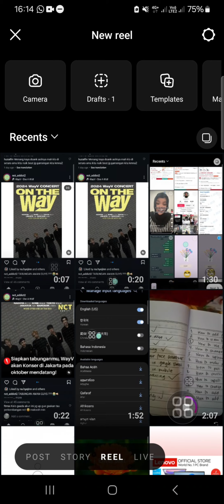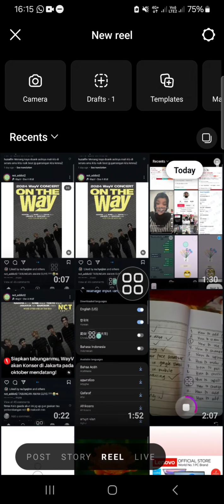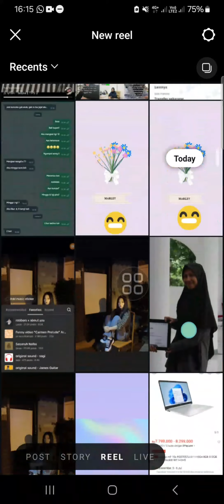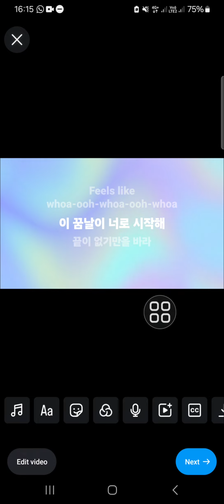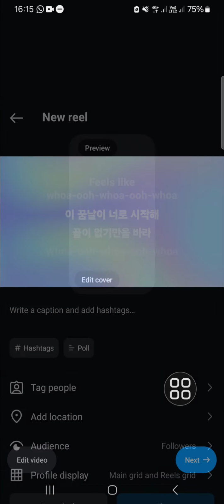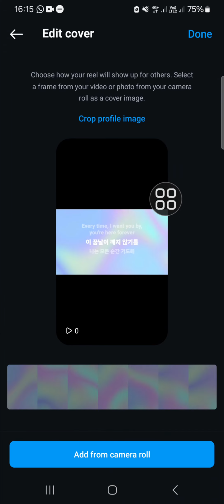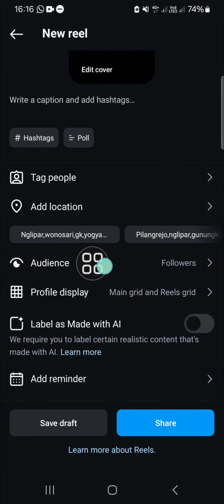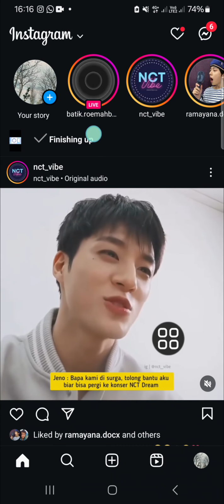👍 TUTORIAL: Instagram Reels Upload | How To Upload Reels On Instagram 2024 | Post Reels | NEW UPDATE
Welcome to our updated tutorial on how to upload Instagram Reels in 2024! In this video, we'll guide you through the latest steps to create and post engaging Reels on Instagram, highlighting the new updates and features. Whether you're a seasoned content creator or new to Instagram Reels, this tutorial will help you share your creativity with ease.